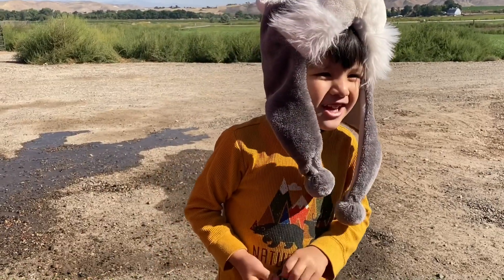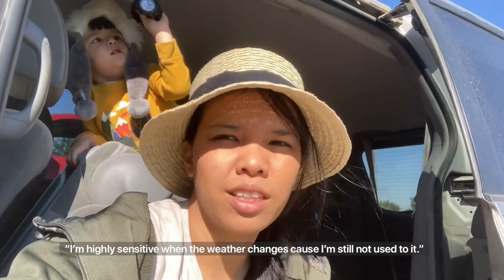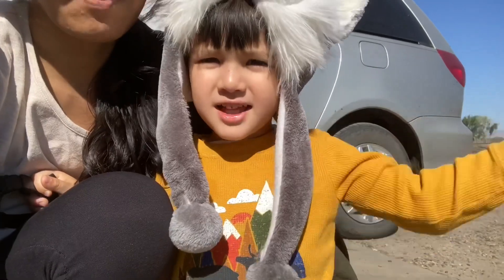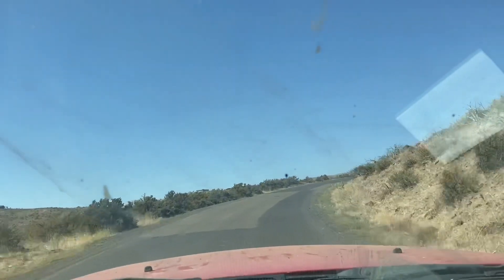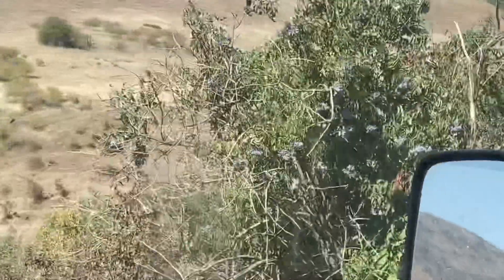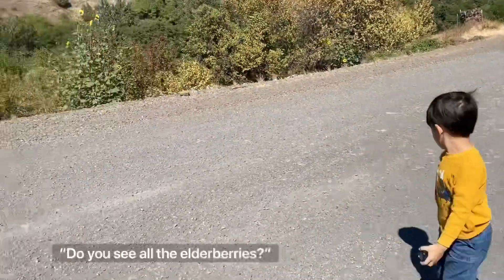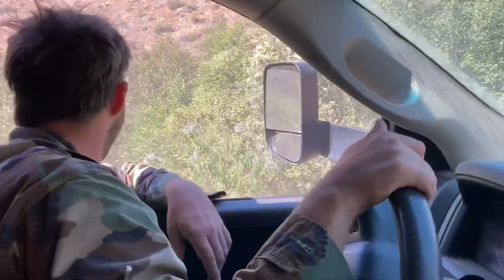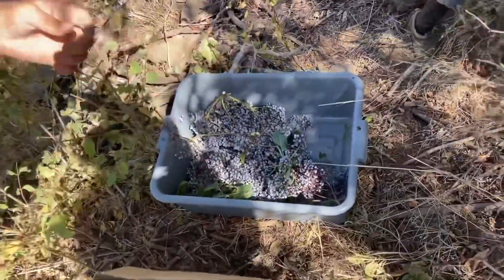NAMITAS KAMI NG BERRIES SA BUNDOK! — Foraging Elderberries! 🍇🌿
We are Ty and Joana, and we met through Operation Christmas Child. When Ty was about 7 years old, he packed a shoebox for a little girl and sent it overseas. I received the shoebox, when I was 8.
Years later, I found him on social media and the rest is history!
We are now married with a cute little boy. We share our simple life here, faith and family adventures!